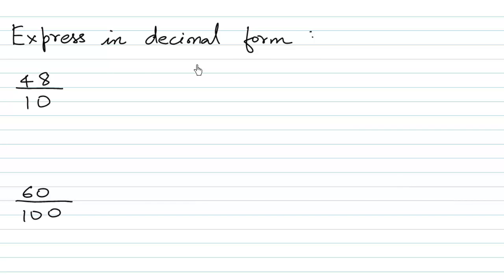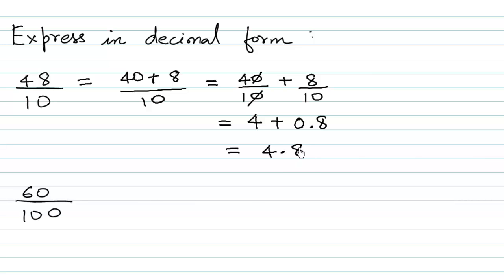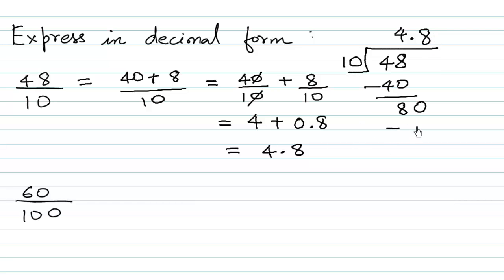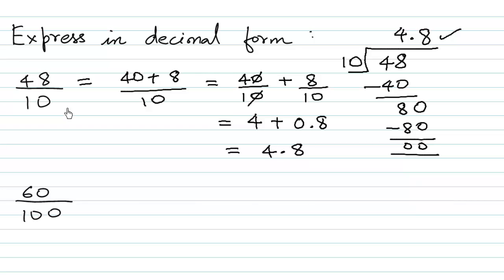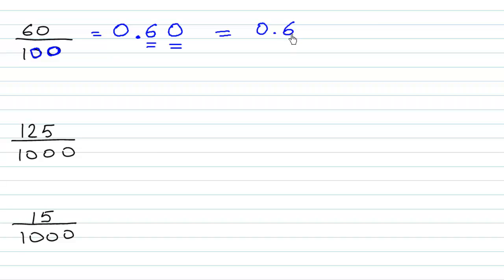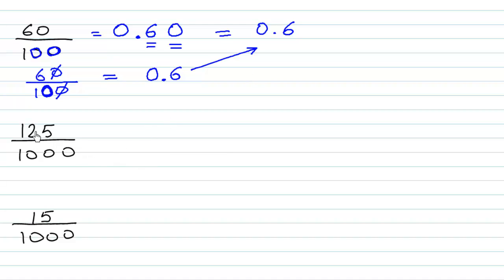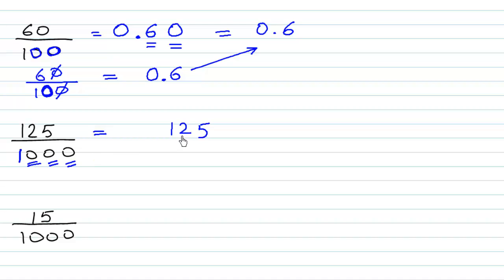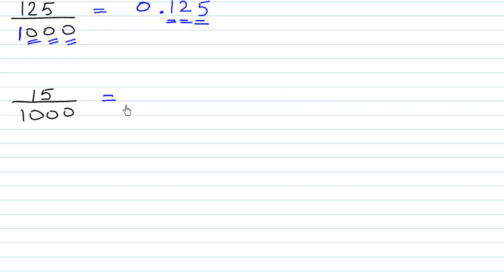Convert Fractions to Decimal Numbers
Learn how to convert Fractions to Decimal Numbers